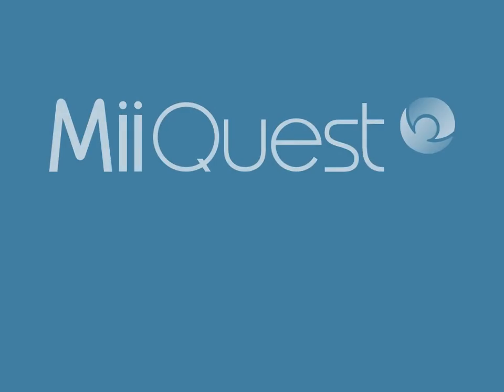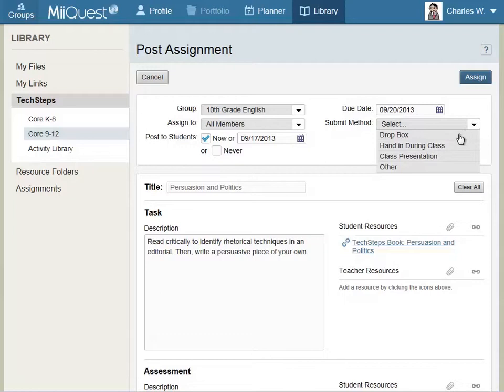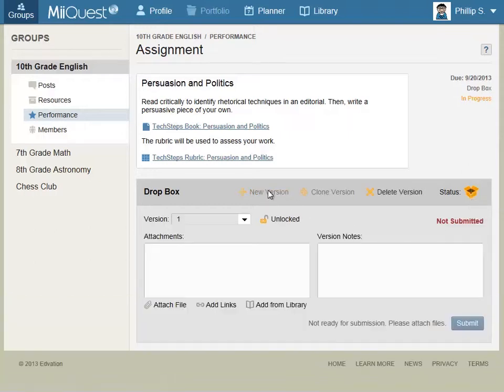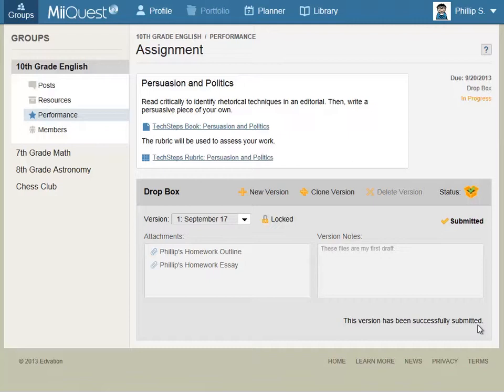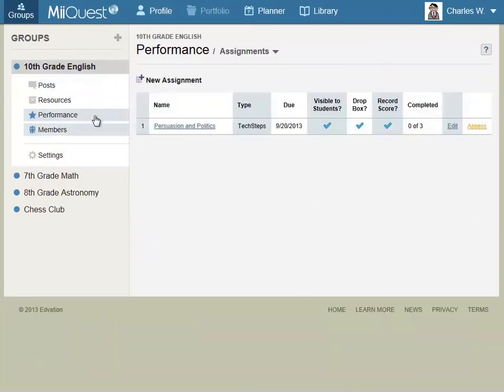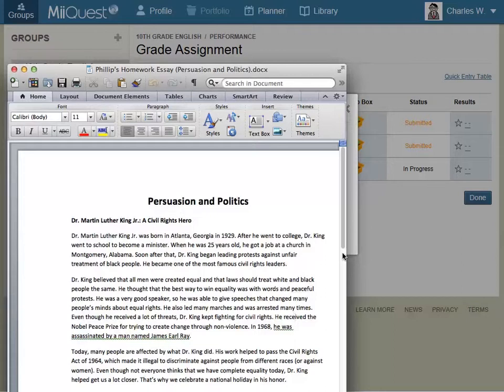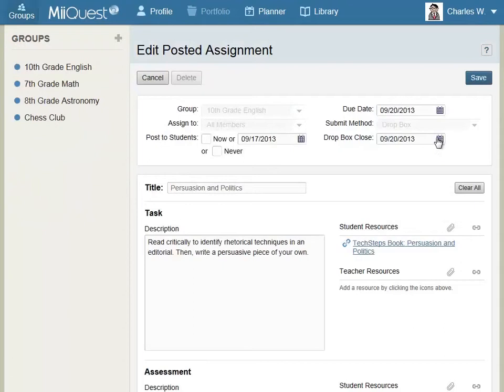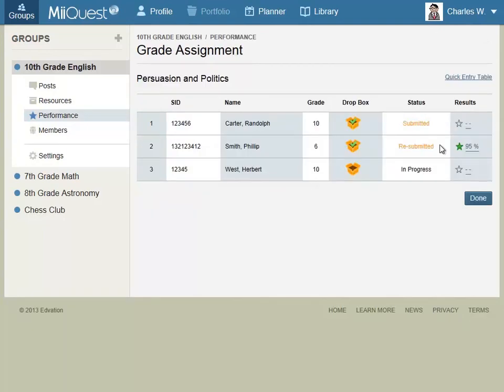05 - Using Drop Boxes to Gather and Organize Student Work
When you assign a task to students in MiiQuest you can choose to include a Drop Box with that assignment. Using the Drop Box, students may submit one or more versions of their work. This allows teachers to provide feedback throughout a task, as well as to gather final work for an assessment.